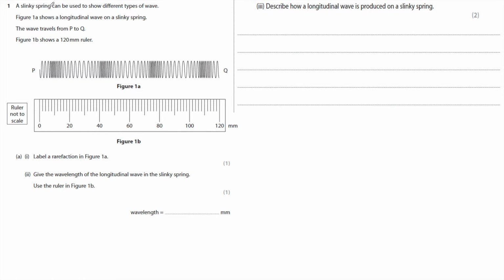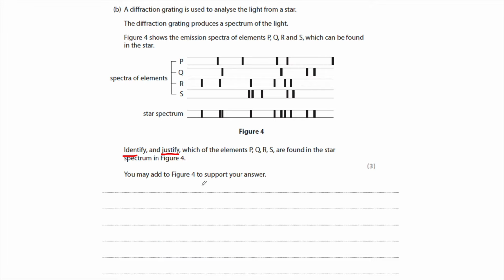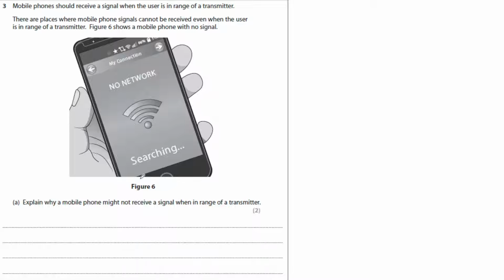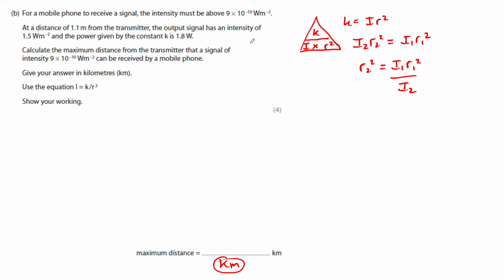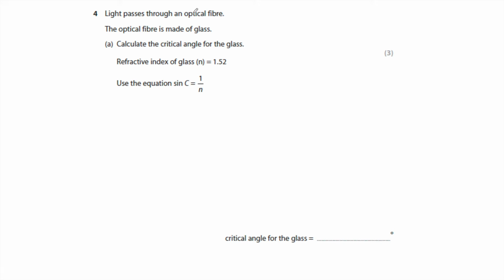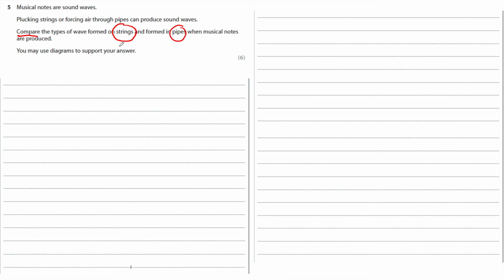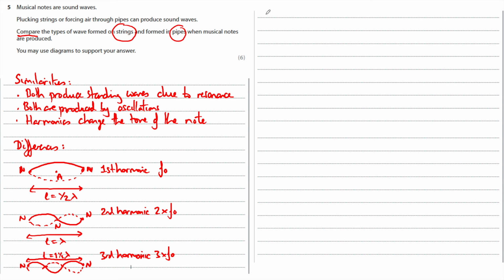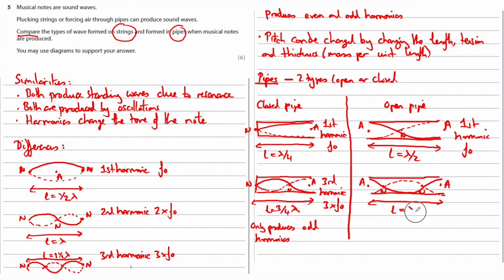BTEC Applied Science level 3 unit 1 Physics Paper January 2019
This video explains the answers for each question in the January 2019 Physics unit 1 paper. It is divided into chapters, so you can skip to the question you need support with.

Chapters --
00:00 - Intro
00:03 - Question 1
02:39 - Question 2 (a) and (b)
05:02 - Question 2 (c)
05:55 - Question 3 (a)
07:22 - Question 3 (b)
12:15 - Question 3 (c)
13:27 - Question 4
16:24 - Question 5